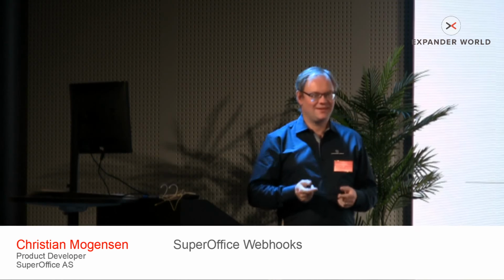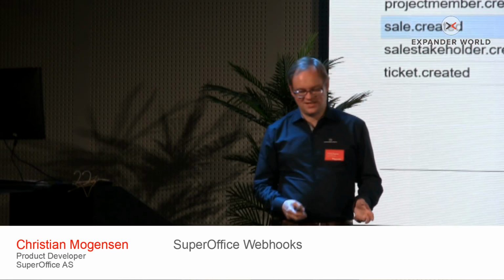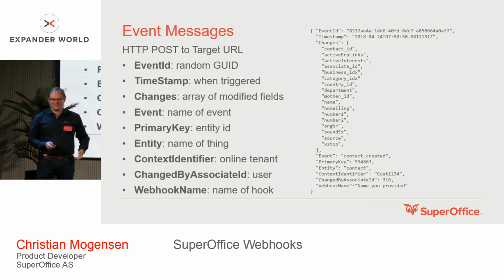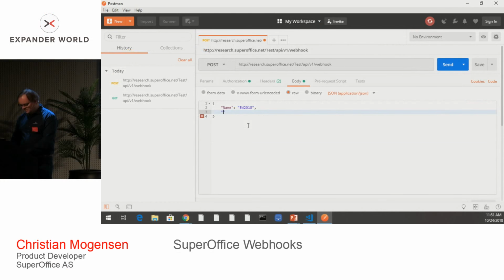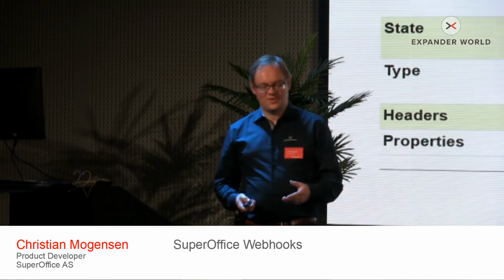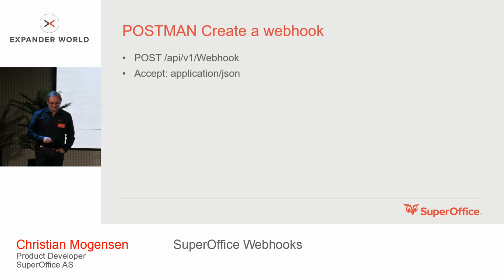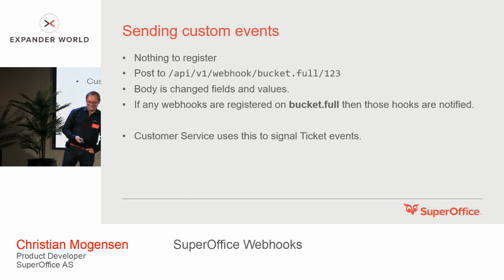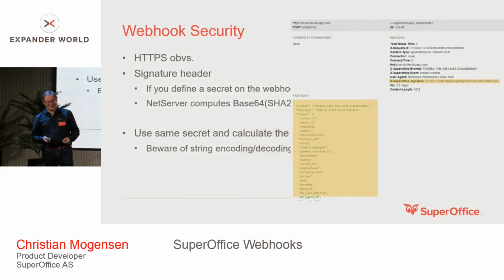SuperOffice EW2018 - Developer Track - SuperOffice Webhooks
Learn what webhooks are and how to use them. Also, learn how you can create and raise your own webhook events.

Christian Mogensen, SuperOffice AS